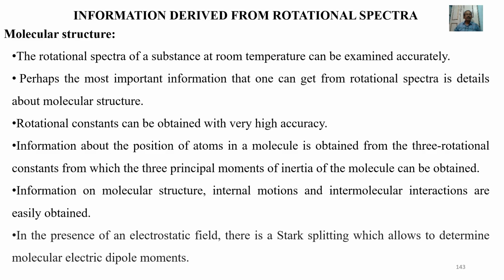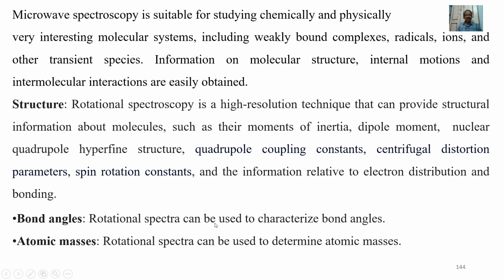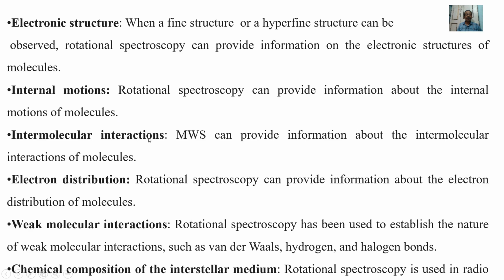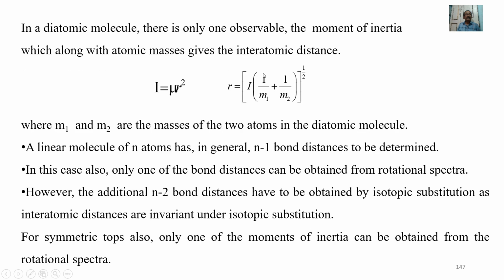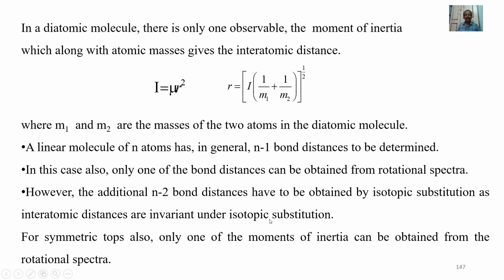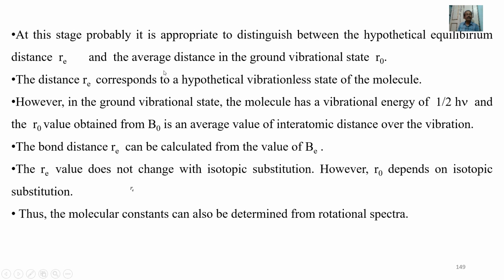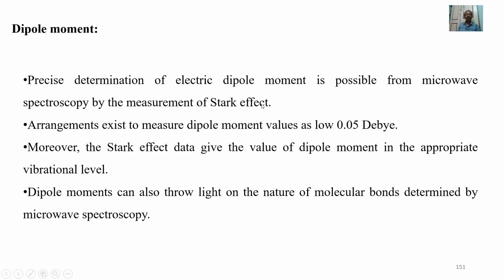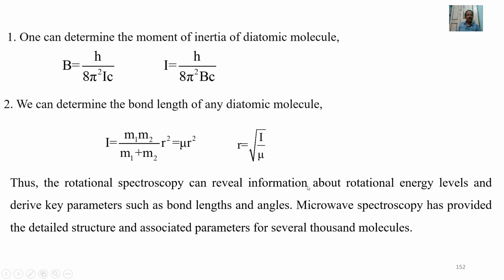MICROWAVE SPECTROSCOPY - L.1.7 Information derived from rotational spectra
Rotational spectra of diatomic molecules - Rigid Rotor (Diatomic Molecules)-reduced mass – rotational constant - Effect of isotopic substitution - Non rigid rotator – centrifugal distortion constant- Intensity of Spectral Lines- Polyatomic molecules – linear – symmetric, asymmetric top molecules - Hyperfine structure and quadrupole moment of linear molecules - Instrumentation techniques – block diagram -Information derived from rotational spectra- Stark effect- problems.

To be added in slide no.145, Chemical composition of the interstellar medium: Rotational spectroscopy is used in radio astronomy to explore the chemical composition of the interstellar medium.